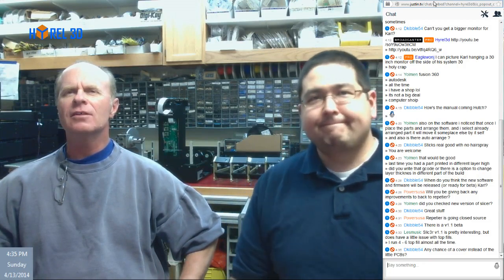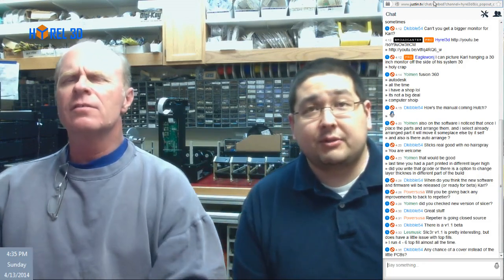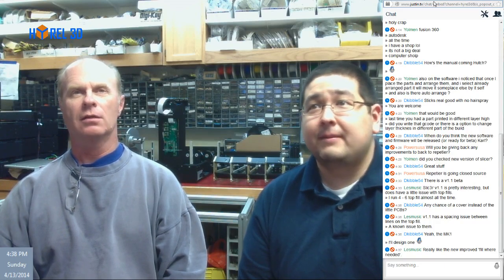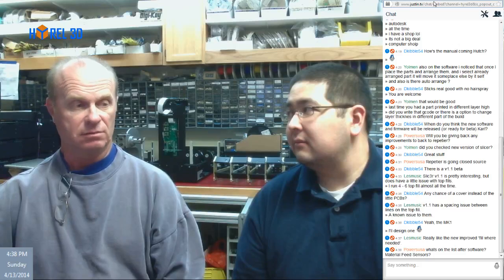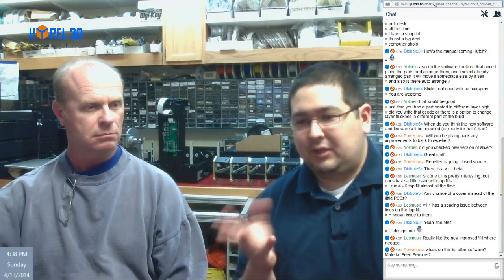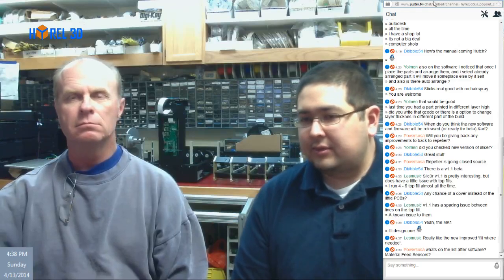74th Live Broadcast 2/2 - HYREL 3D printer